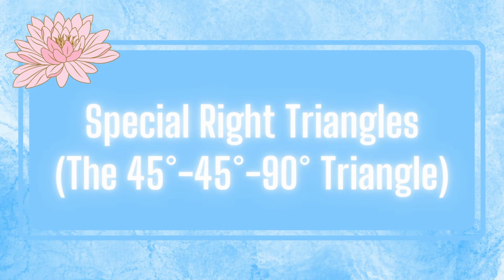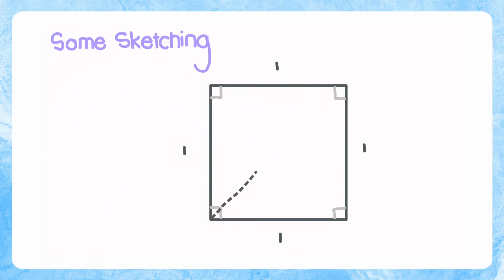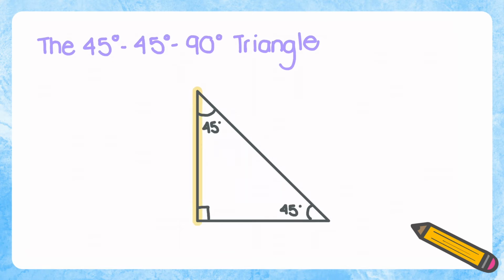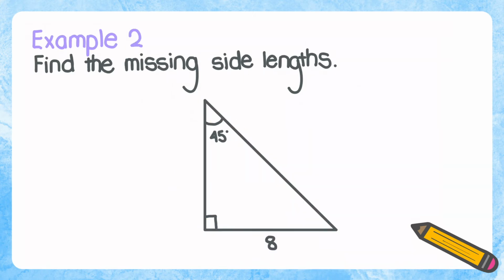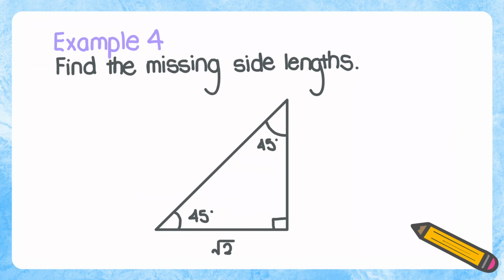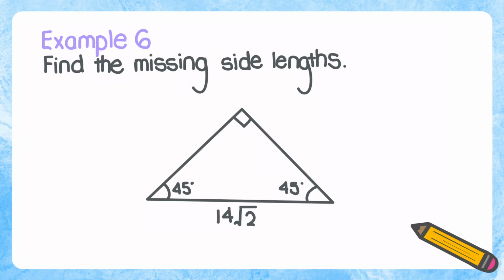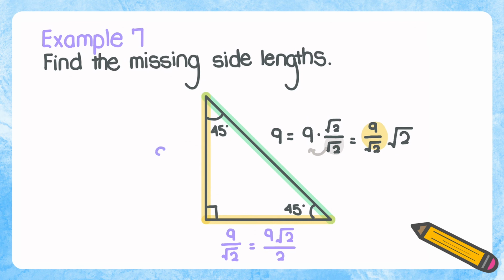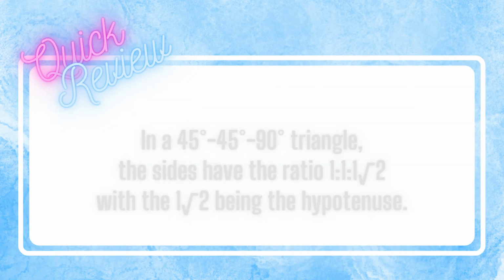Special Right Triangles (45-45-90 Triangles)